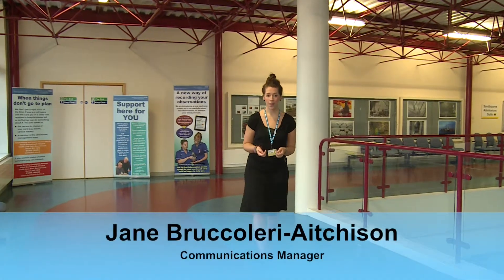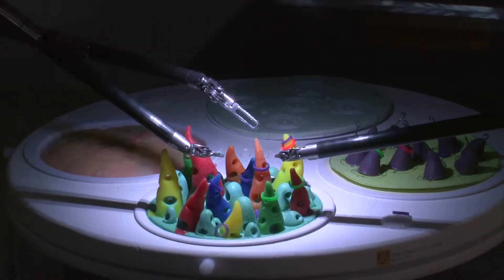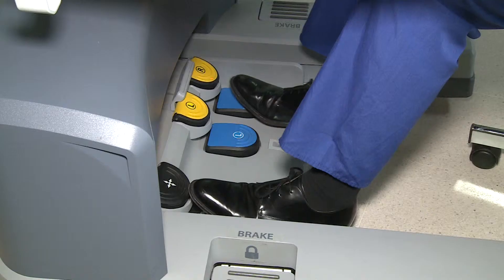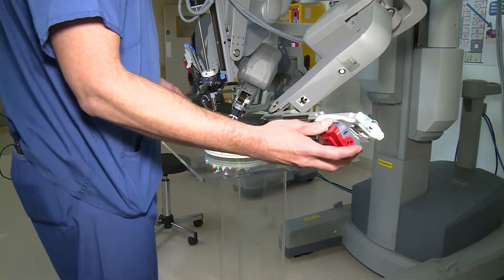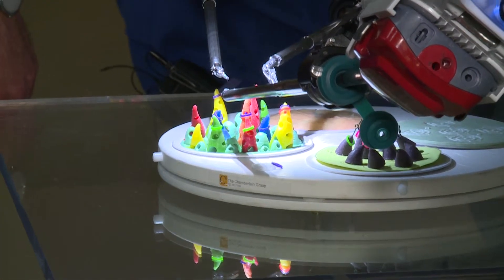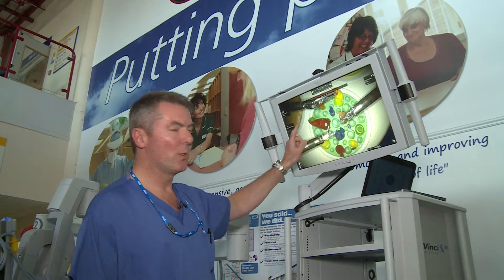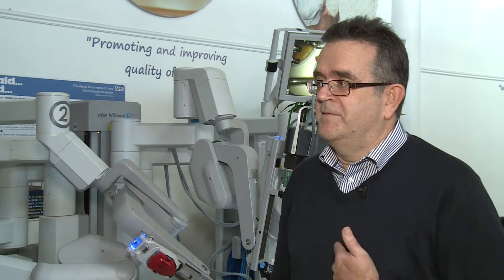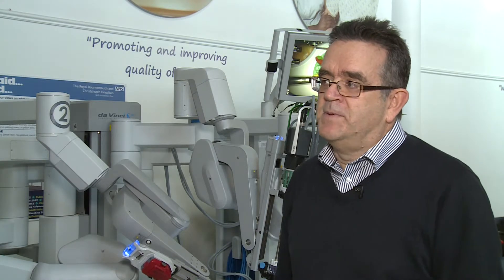Surgical Robot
This video is about our new surgical Robot at RBCH